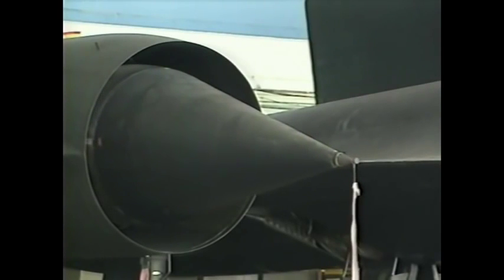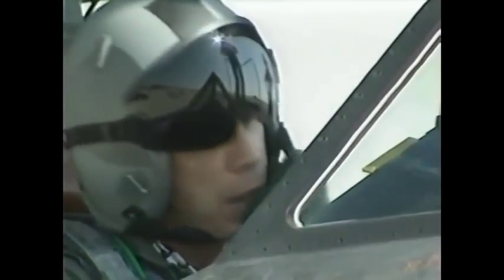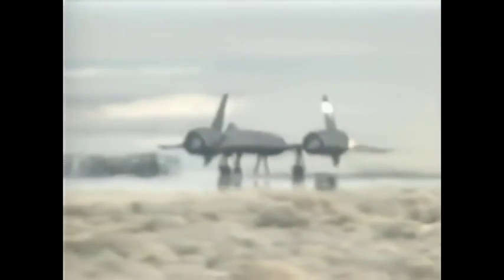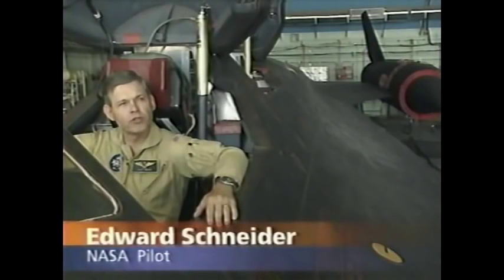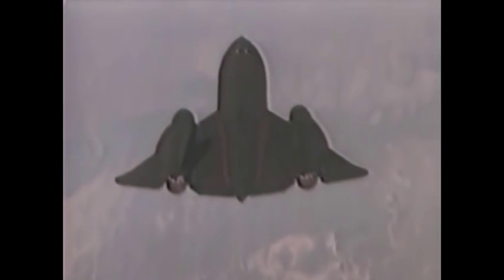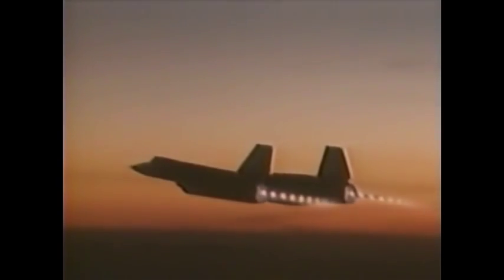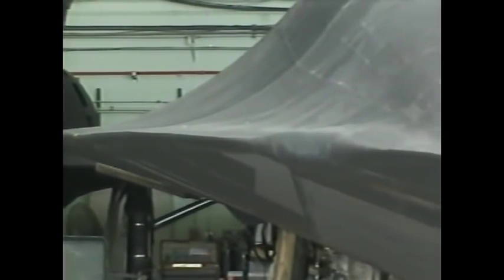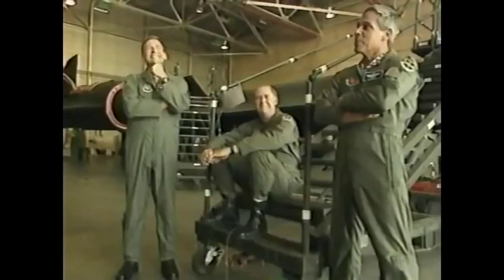Lockheed SR 71 Blackbird